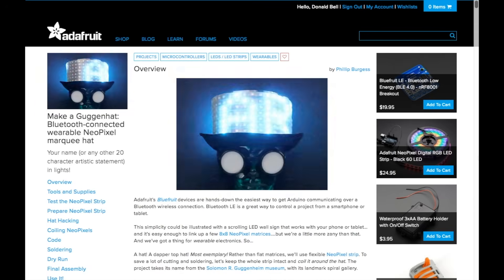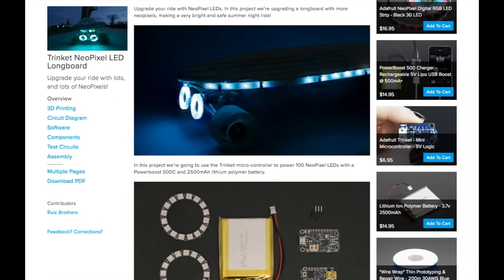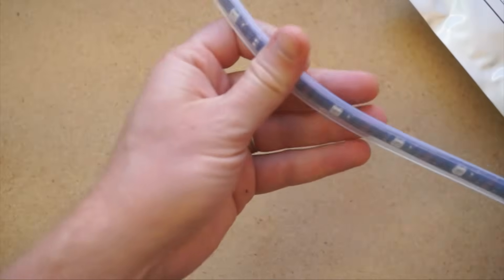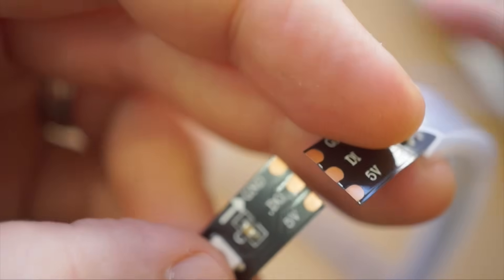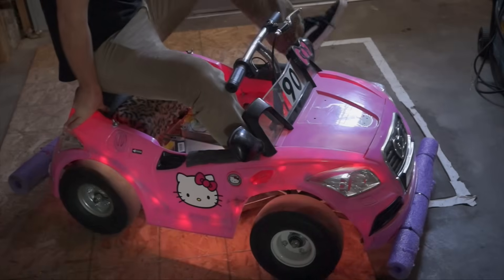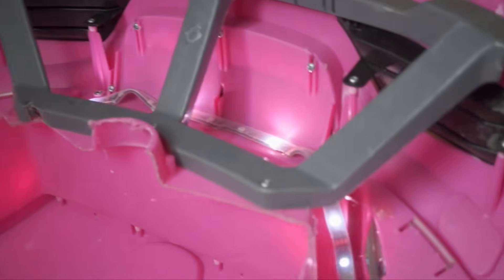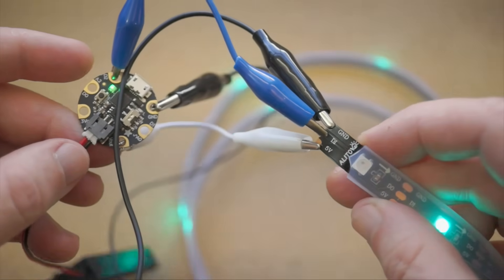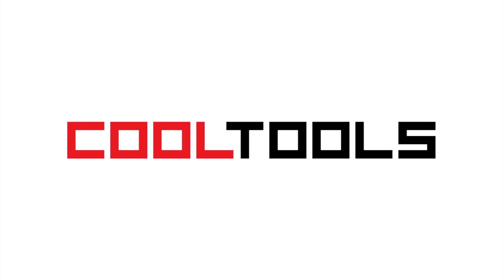Waterproof RGB LED Strip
Tool:
ALITOVE 16.4ft WS2812B Individually Addressable LED Strip Light

Transcript:
It’s time for another Cool Tools review. This week I’m going to show you a 16-foot reel of WS2812B LED lights. I got these for under $30 on Amazon.

There are an incredible range of maker projects out there that take advantage of Adafruit’s Neopixel Arduino code and Neopixel brand of LEDs. Using the code, or a competing code library like FastLED, you can control and animate the color and brightness of each LED on this strip using just a single data wire.

The WS2812B variety of addressable RGB LED strip is compatible with both Neopixel and FastLED code. It works with Arduino or Raspberry Pi. They run off 5 volts, though you can get away with 3.3 for short runs. And you can cut it to whatever length you need using the cut lines on the strip.

This strip in particular has a black backing and comes with a waterproof casing. Both ends are wired with a 3-pin JST connector.

Best of all, with 16 feet of this stuff for under $30, it’s an incredible savings over the name brand stuff. I bought this specifically to give my Kitty car some animated underglow so it will look cool at night. This, a $10 Arduino-compatible Gemma board, and a battery pack were all I needed. I even had LEDs left over.

Now the downside to using this stuff is that it’s not enough to just wire it up to power -- you have to have a board of some kind sending it instructions over the data wire. So if you’re not at all comfortable with Arduino of Raspberry Pi project boards, these are not the LEDs for you.

For me though, having a cheap, quality source for these has really opened up some project possibilities. And remember, you can see thousands of reader recommended tools like this at Cool-Tools.org.